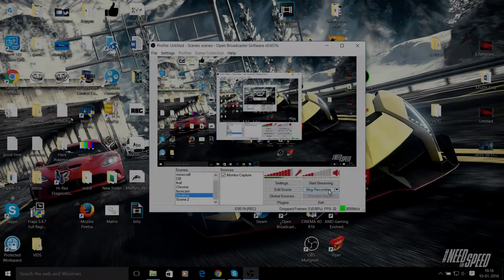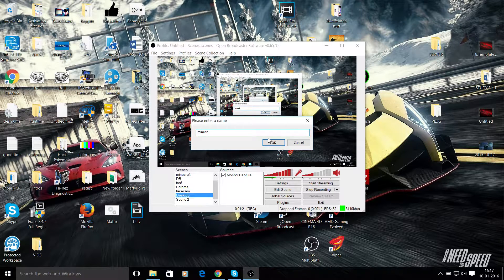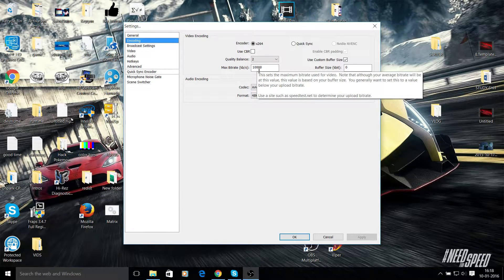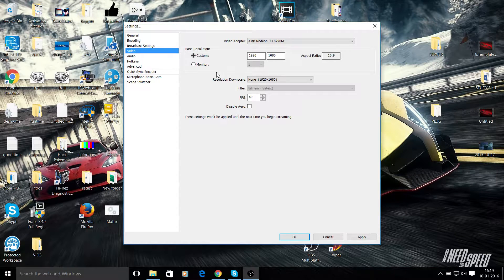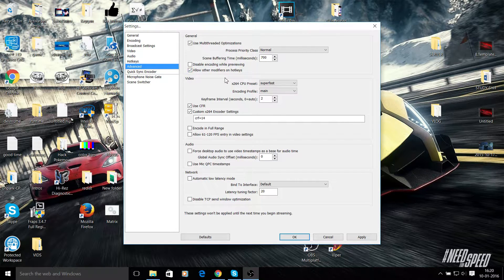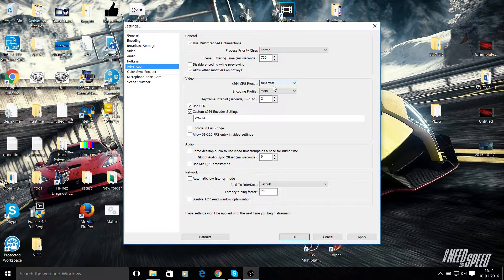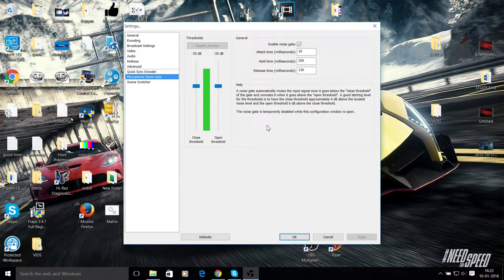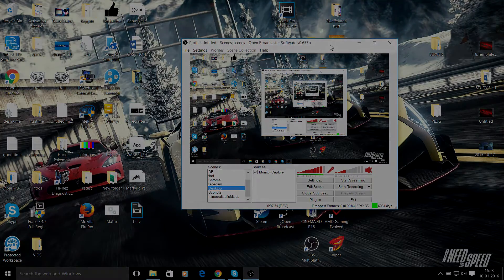Best OBS recording settings for Minecraft/Any Other Game 2017 (Even works for Bad Computers)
Best OBS recording settings for Minecraft/Any Other Game (Even works for Bad Computers)
If  you have any questions let me know I will do my best answer them quickly and to the best of my capability :)

Minecraft Hunger/Survival Games
Minecraft Lucky Block mod
Minecraft Mods
Minecraft SMP
Minecraft Gameplay